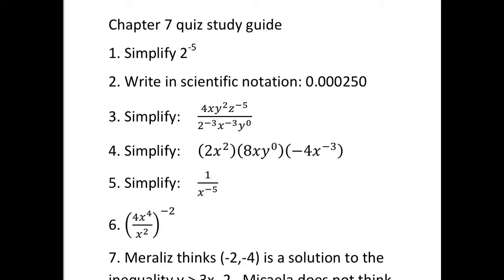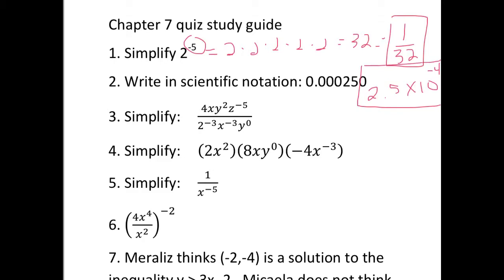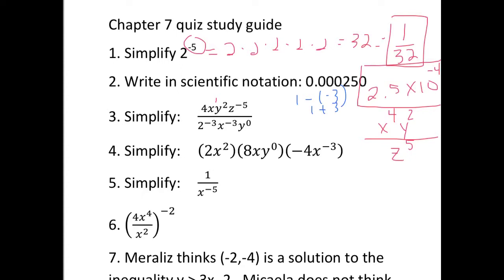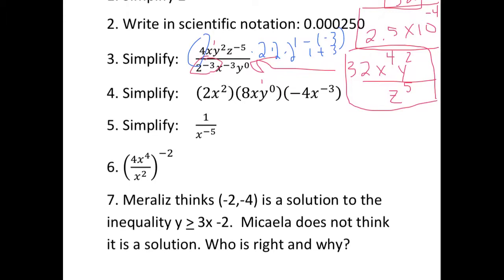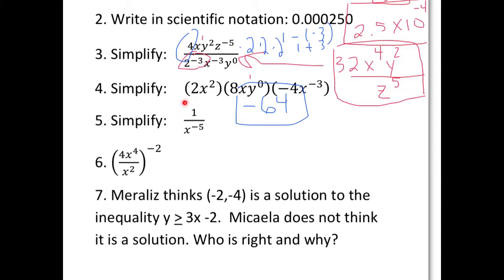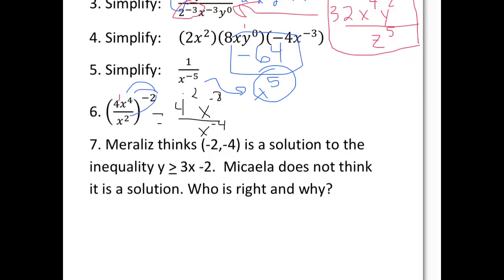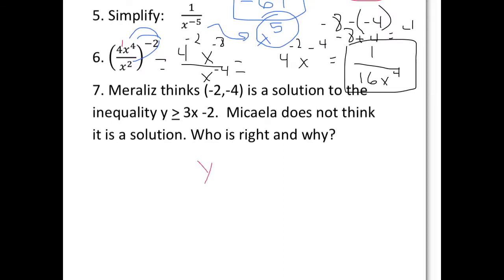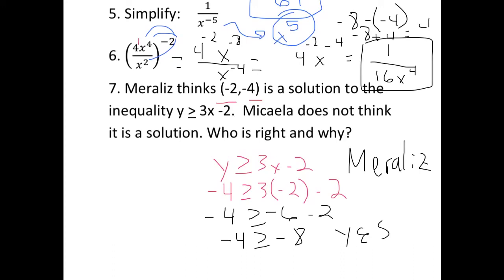Chapter 7 quiz review